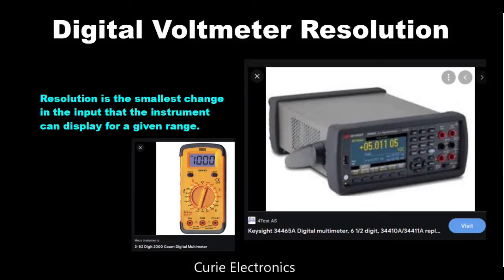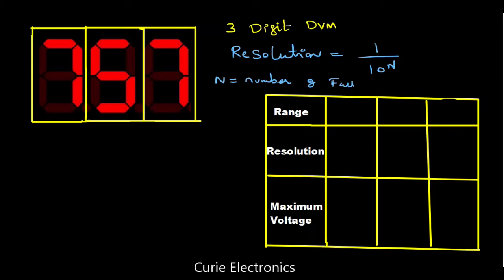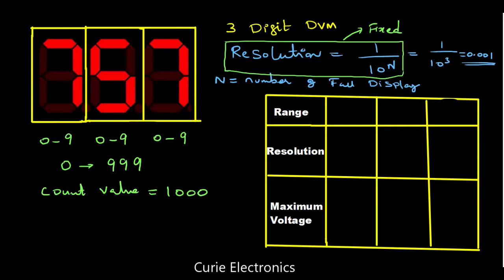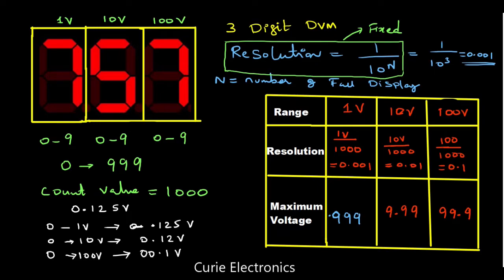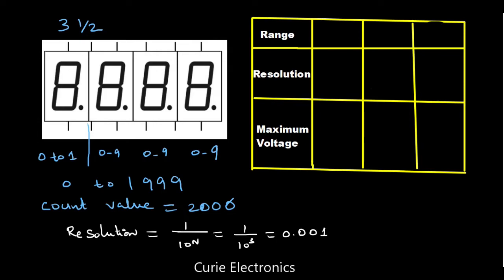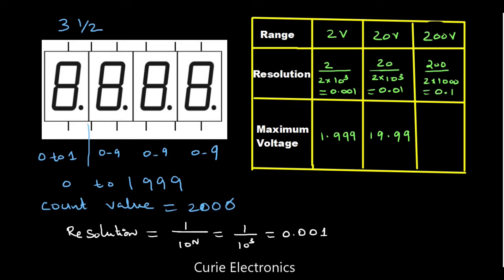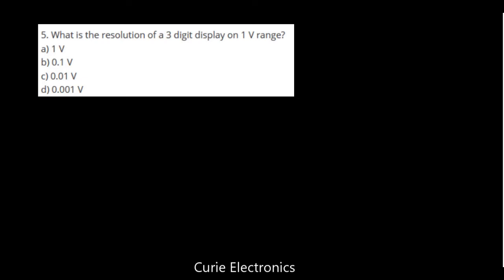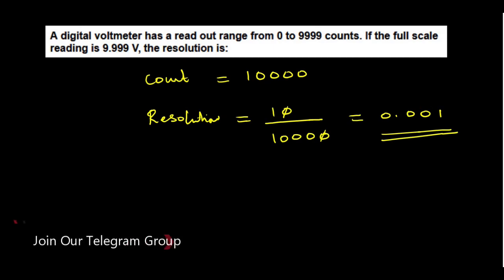DIGITAL VOLTMETER RESOLUTION | 3 DIGIT | 3.5 DIGIT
Explains what are 3.5 digit , 3 digit , resolution, sensitivity of digital multimeter with couple of example problems